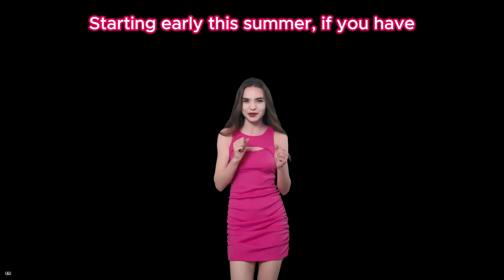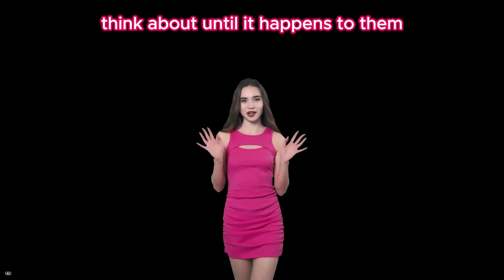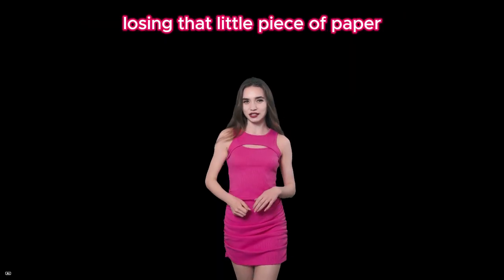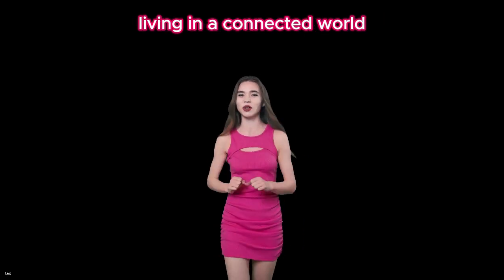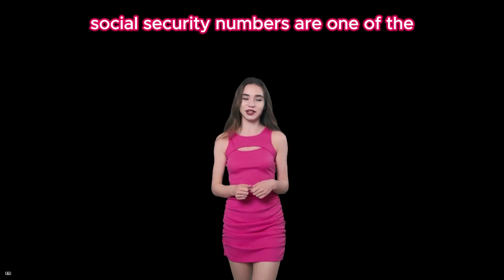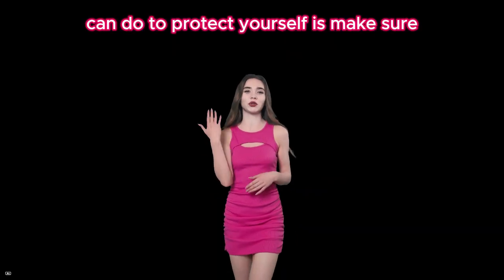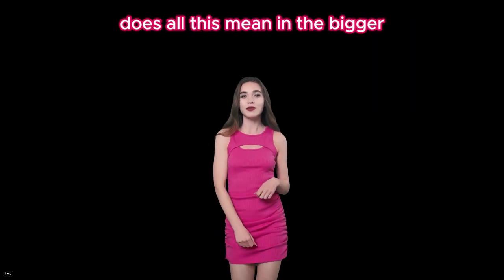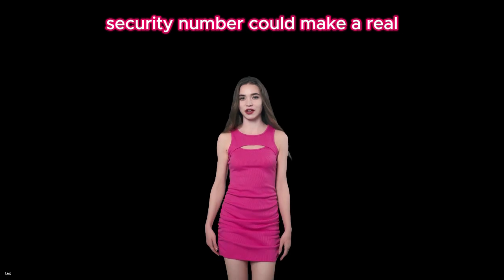Major Change to Social Security: SSN Goes Digital!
BIG Social Security update! The SSA just announced a major change that allows you to view your Social Security Number (SSN) online — safely and securely — starting this summer. If you’ve ever lost your card or waited weeks for a replacement, this could save you serious time and stress.

In this video, we’re breaking down:
✅ What’s changing with My Social Security
✅ Why this matters (and who it affects most)
✅ How it could reduce identity theft
✅ Political debate around this update
✅ What it means for your financial life

🔒 PLUS: Tips for setting up your account securely and what seniors and families should know before this rolls out.

📣 Join the conversation! Have you ever lost your card or dealt with identity theft?